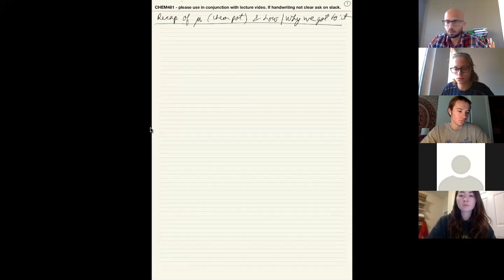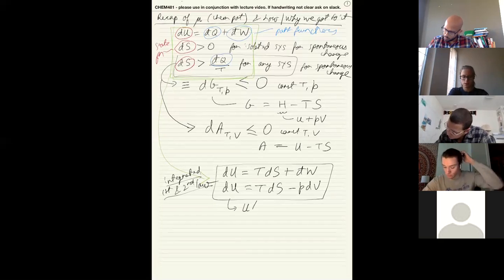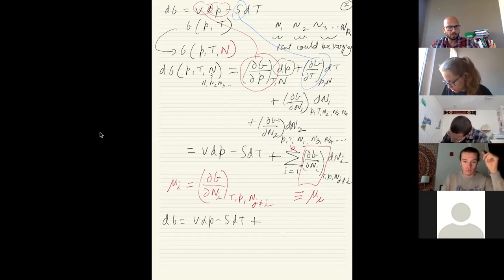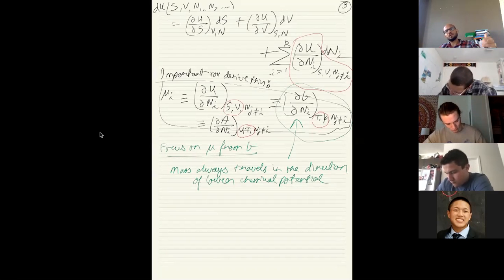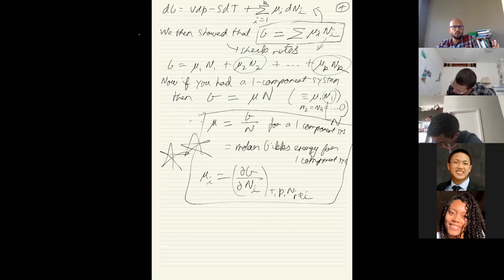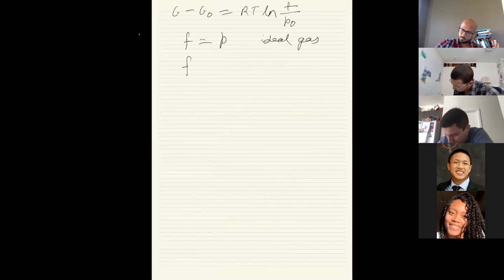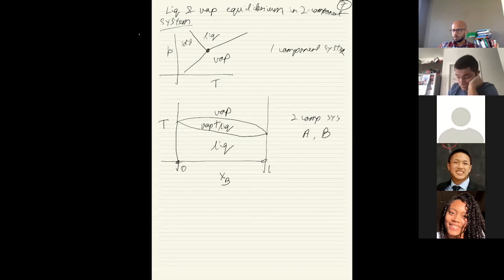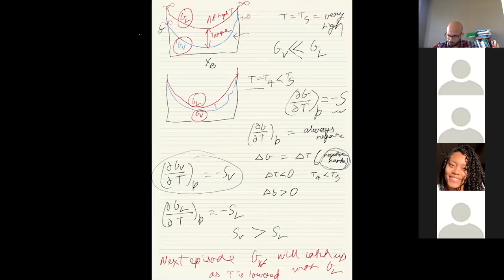11 20 2020